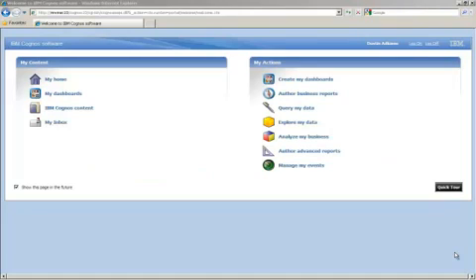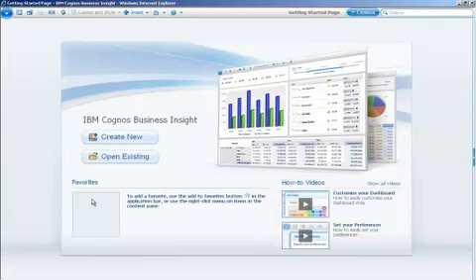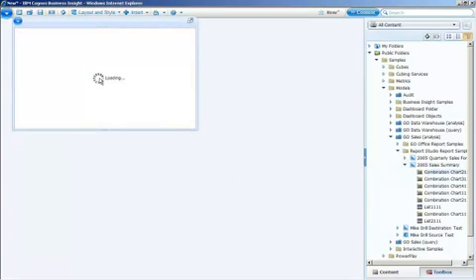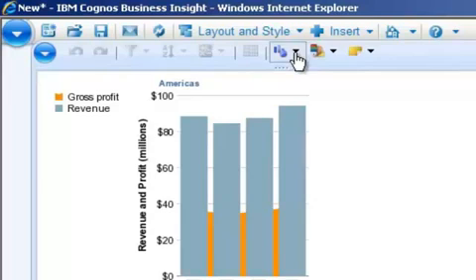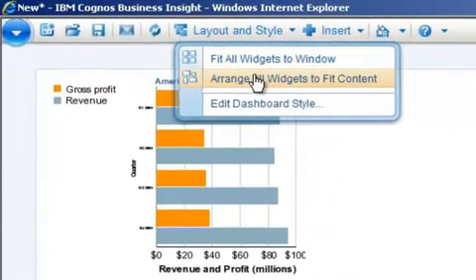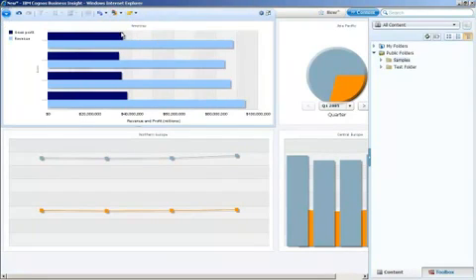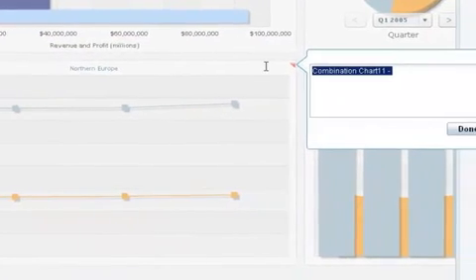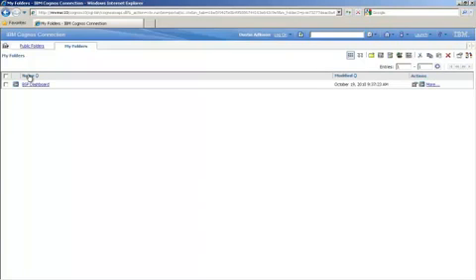IBM Cognos 10 Business Insight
This video walks through Cognos 10 Business Insight.  It shows how to use the product to create dashboards with Cognos 10.